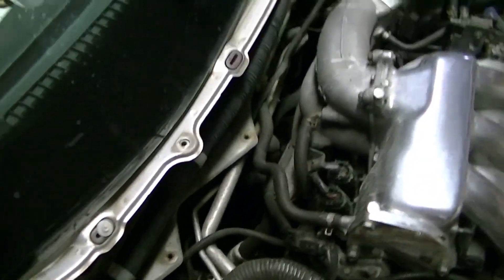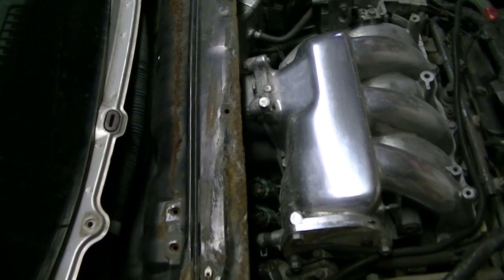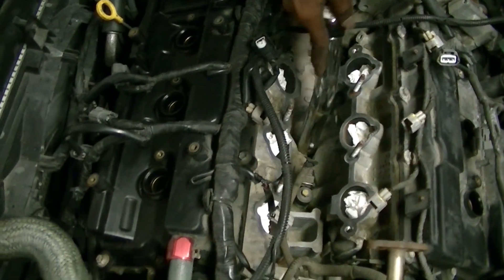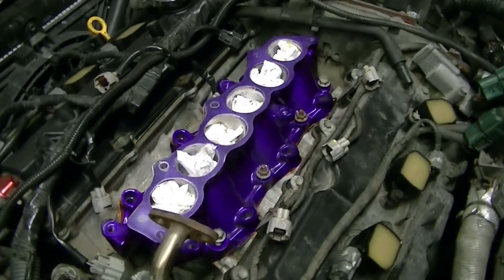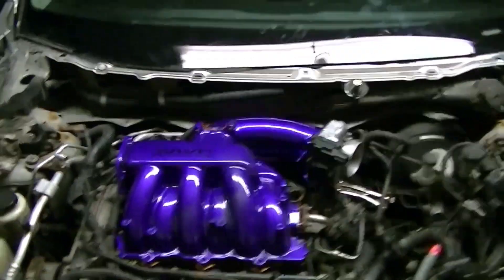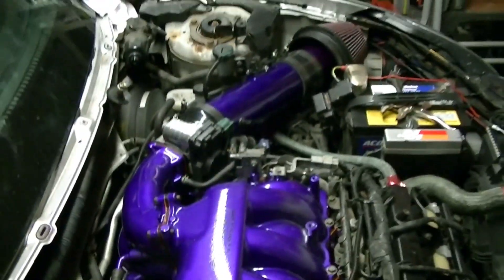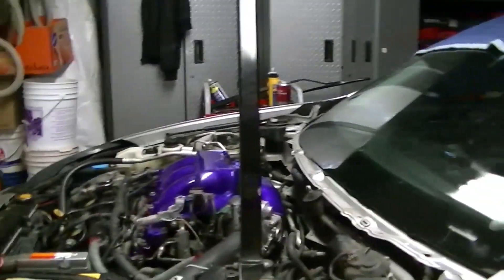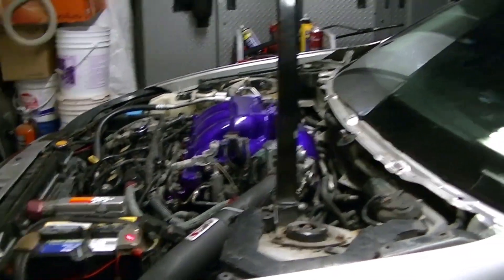Installing my custom intake manifold and 4" intake VQ35DE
So I finally got around to installing my mods but not all went well. Definitely a learning experience and it reminded me why I make youtube videos.